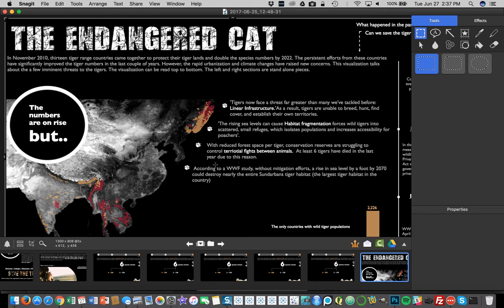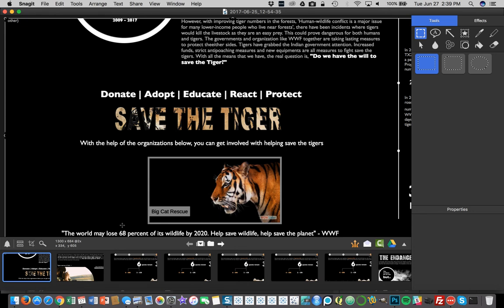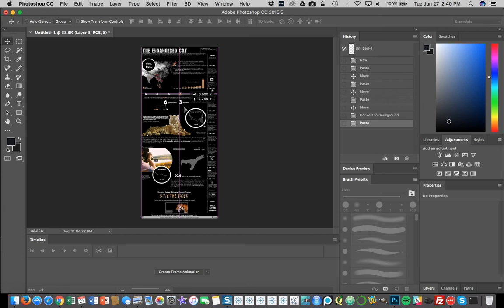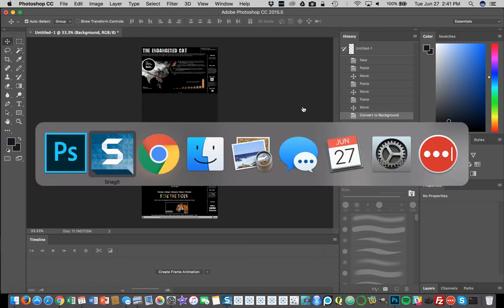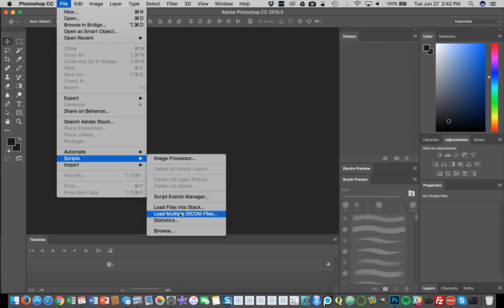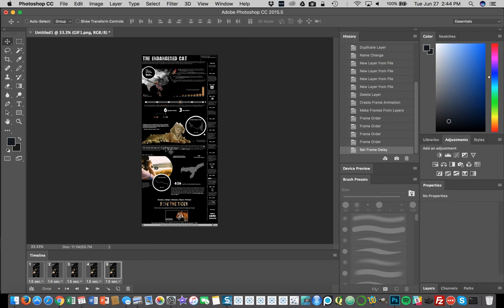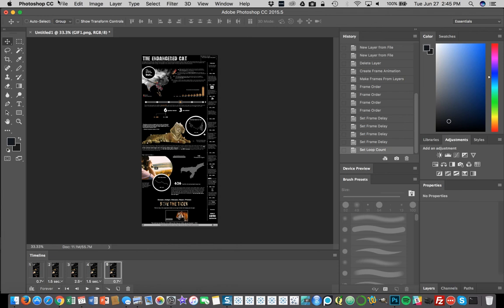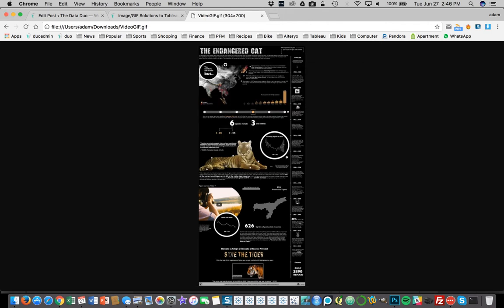Create an animated GIF in Photoshop from multiple SnagIt captures